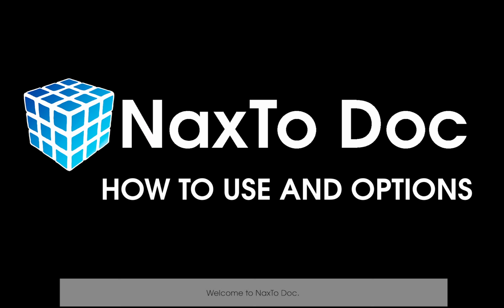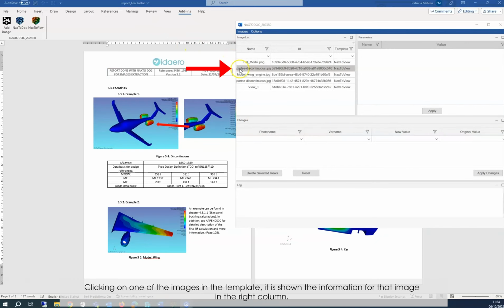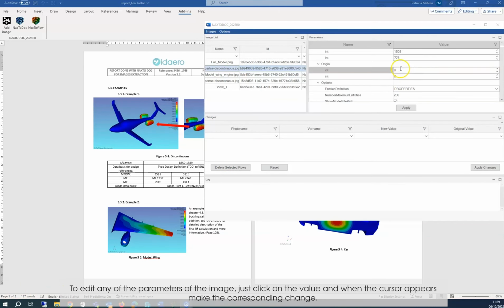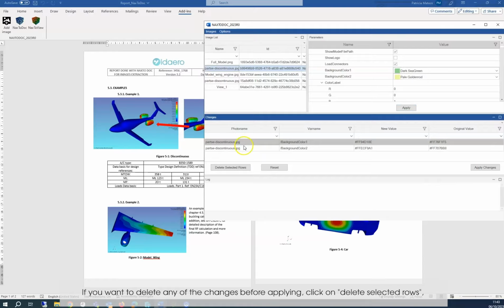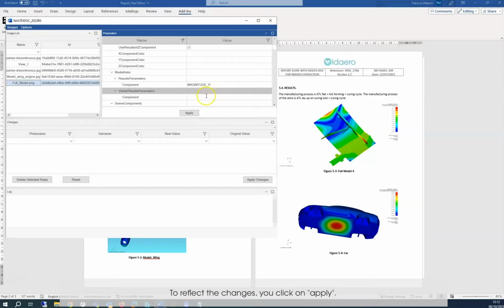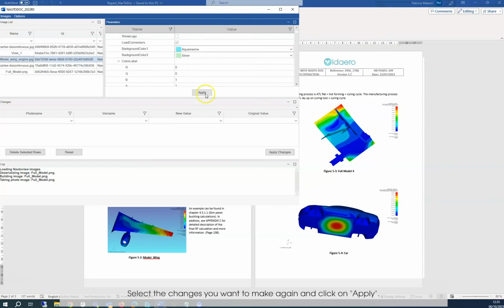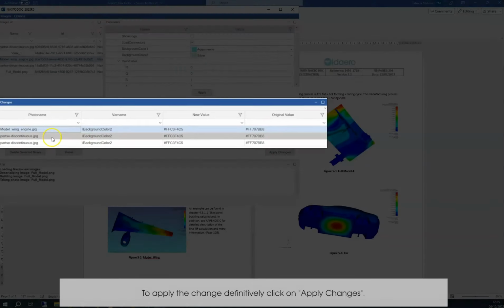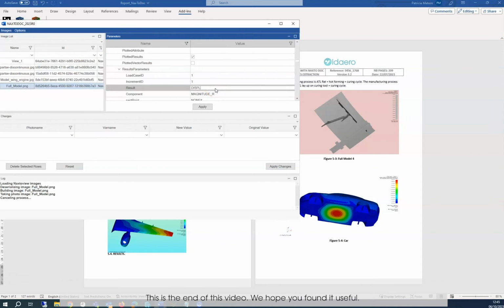NAXTO: NaxToDoc- How to use and what options the NaxToDoc window offers us.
In this video we will explain how to use and what options the NaxToDoc window offers.

In this video we will explain how to apply changes in the images of our models, how to apply the changes you have made in an image to other images, how to stop the process, etc.

We hope this video will be helpful.

NaxTo is compatible with the solvers you usually use such as NASTRAN, ABAQUS and ANSYS.

If you want to know more about NaxTo Visit our